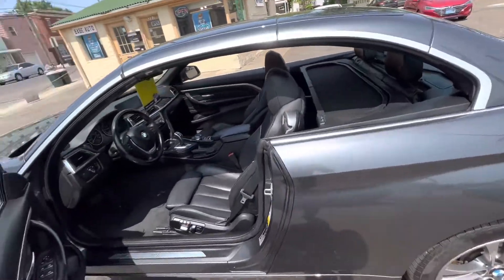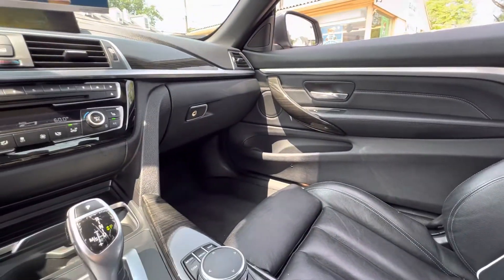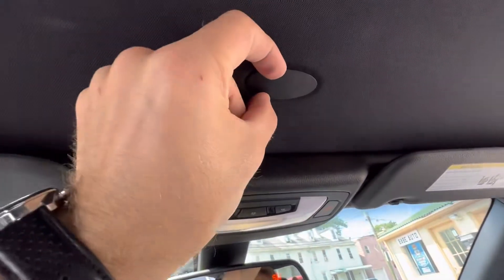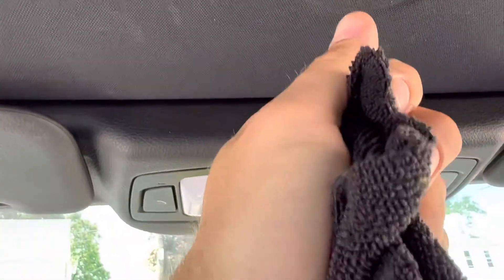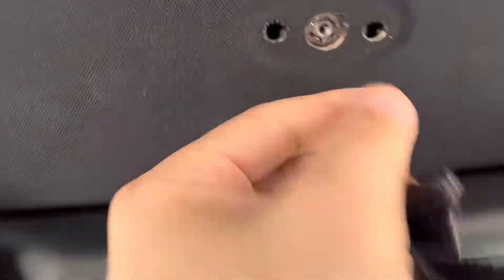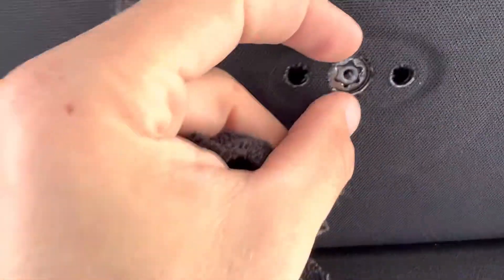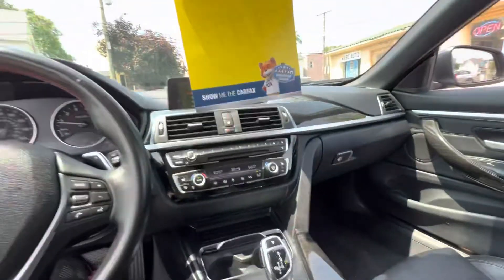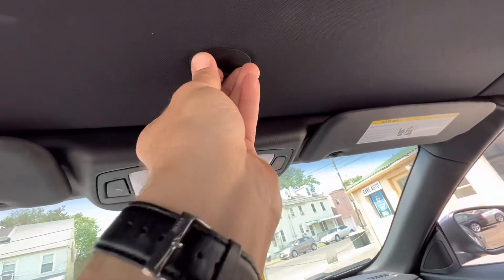2018 BMW 4 series convertible top manually release and unlatch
This is how to unlatch the convertible top of your button is not working, in my case, there was a faulty window motor in the right rear window that wouldn’t let the button do the work.